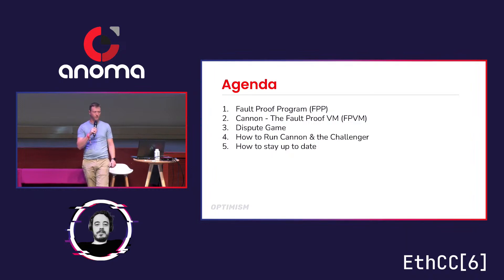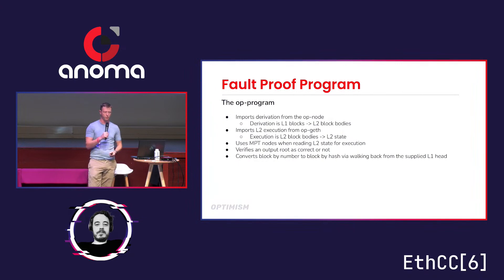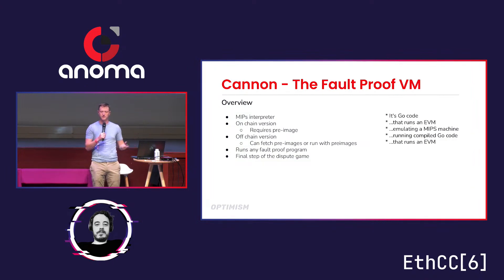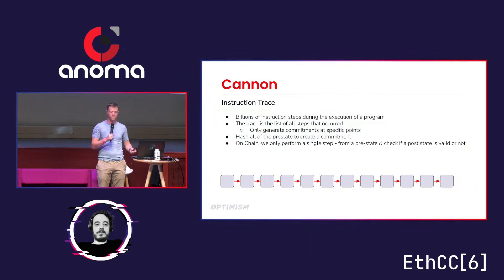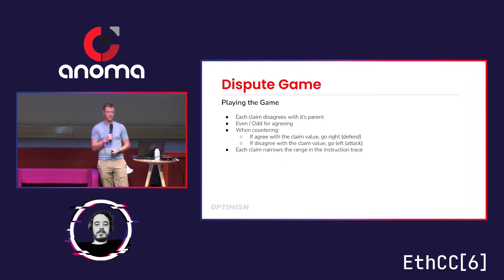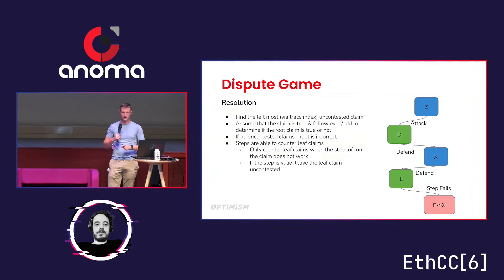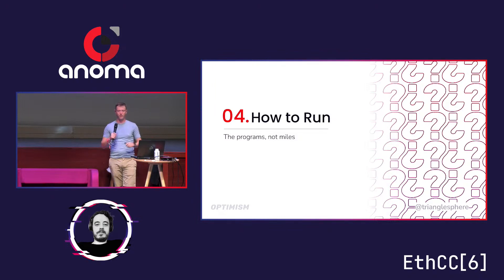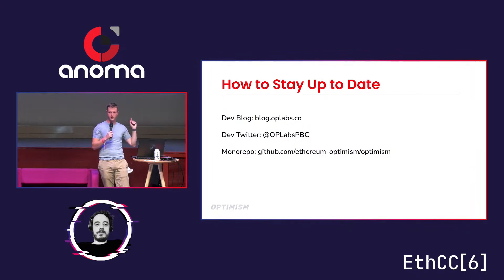Joshua Gutow - Fault Proofs on Optimism with Cannon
This presentation will cover the design, implementation, and current status of Cannon, the fault proof protocol for Optimism. Cannon is an interactive protocol for challenging deterministic computations that will power fault proofs on Optimism.